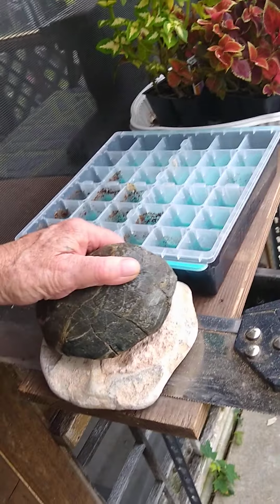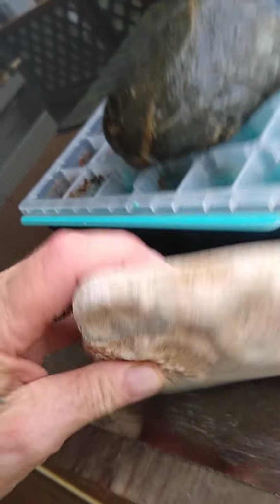Titana-boa head with details.. xxm